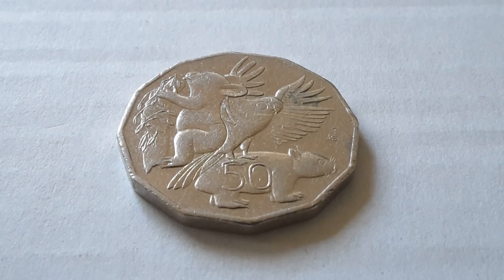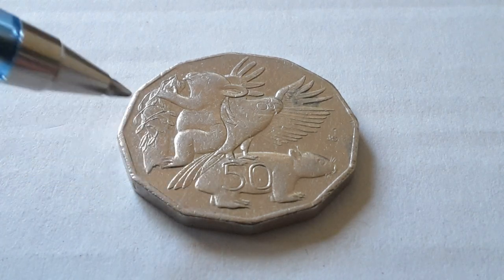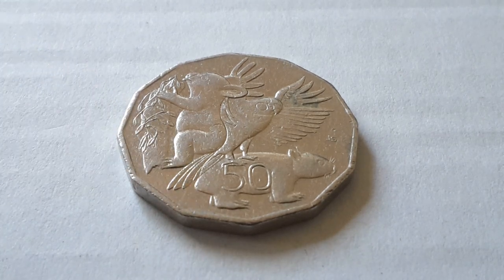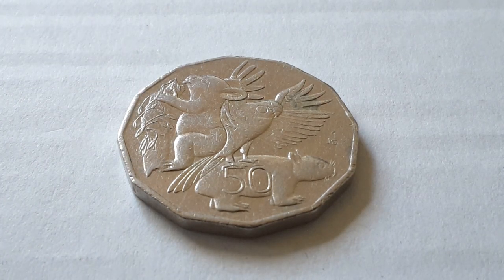Australia 2004 Fauna 50 cent coin